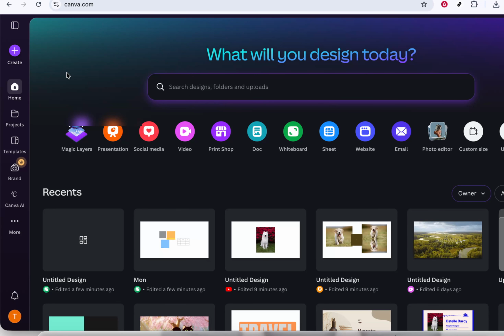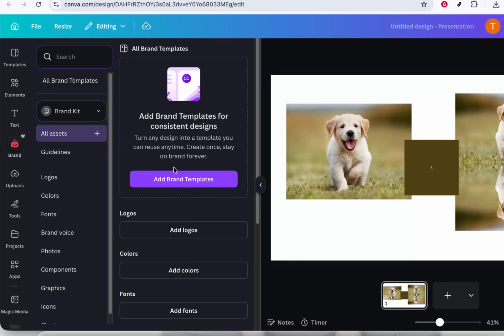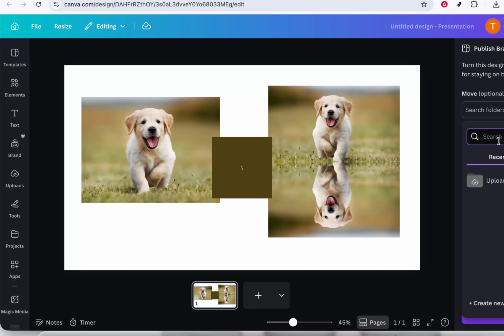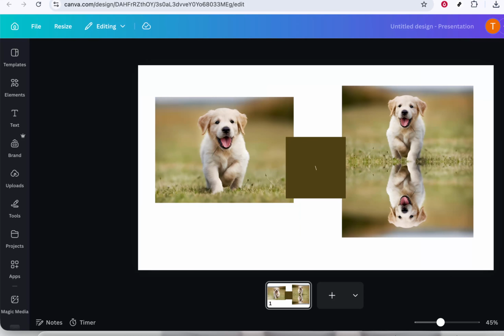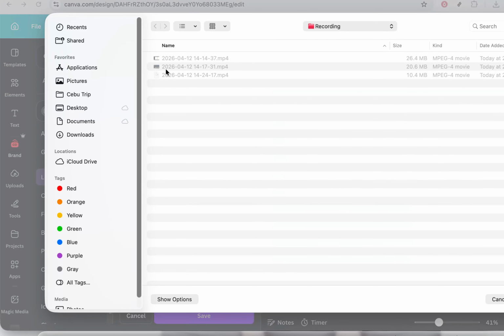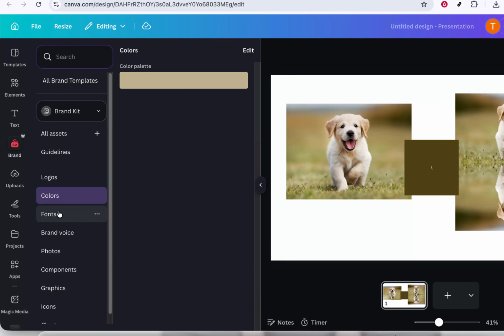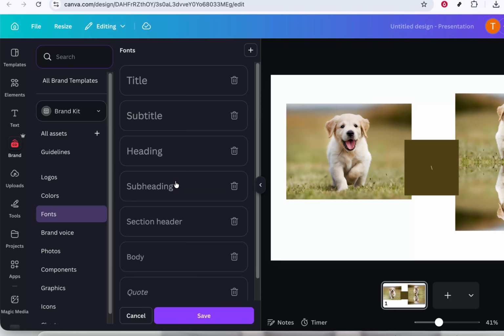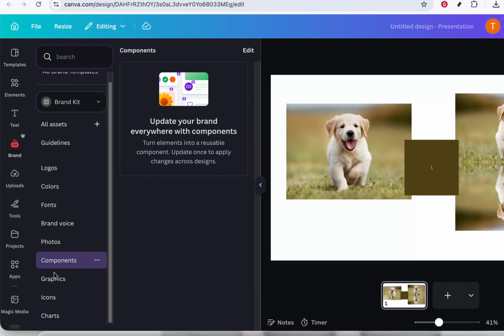How to Use Brand Kit in Canva | Step-by-Step Guide 2026